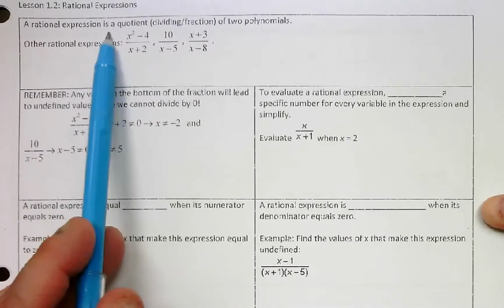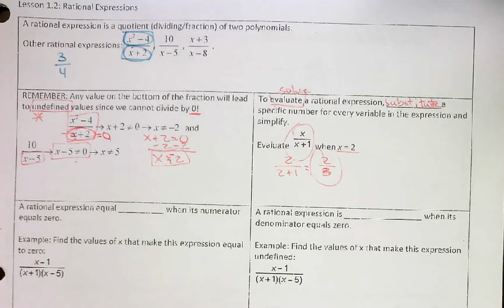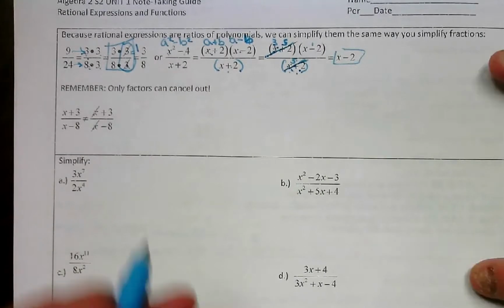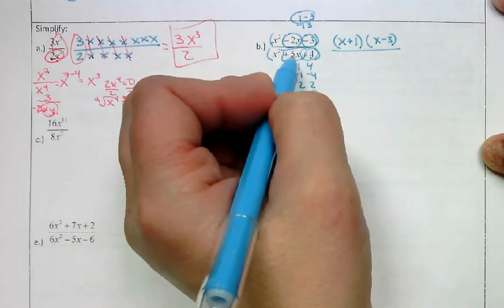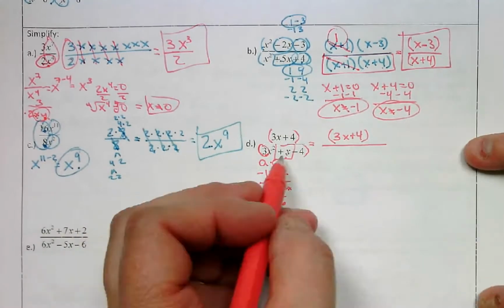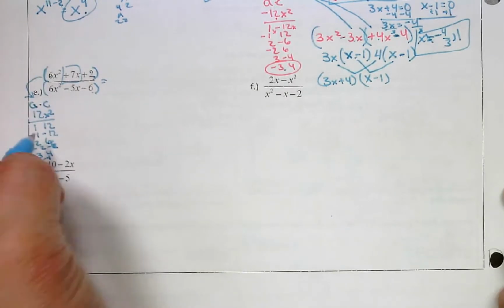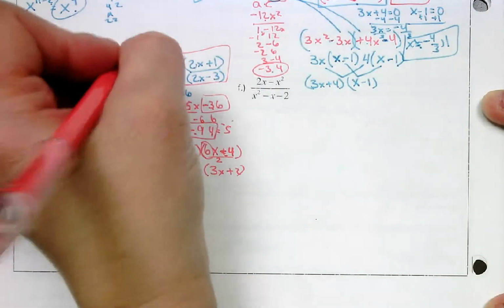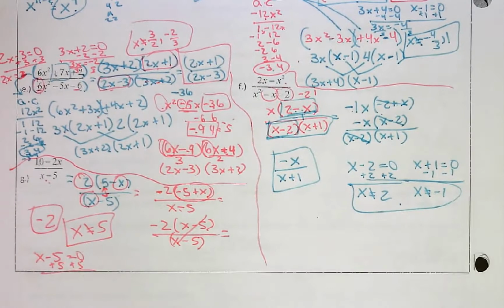Alg 2 S2 APEX 1.2.mp4